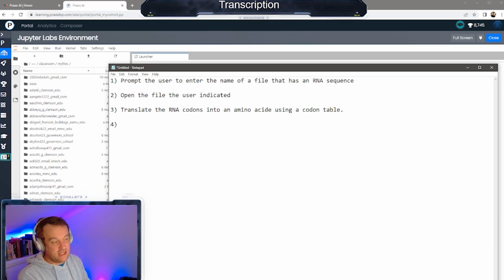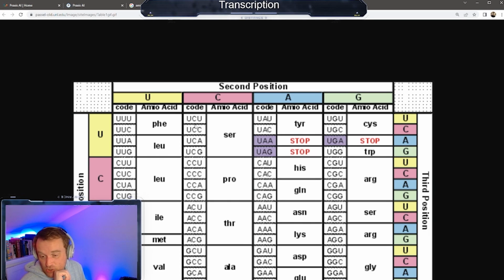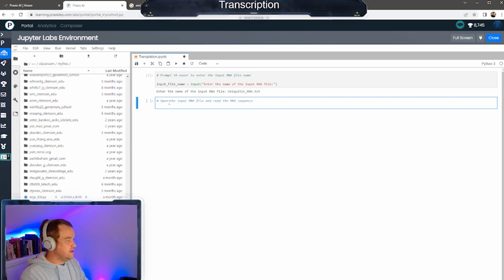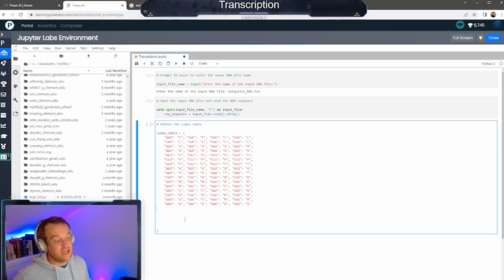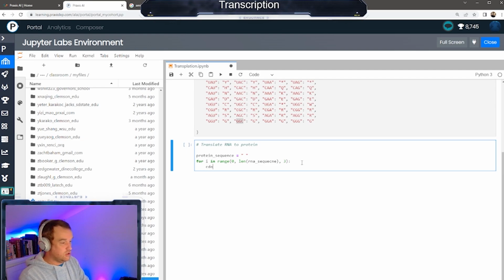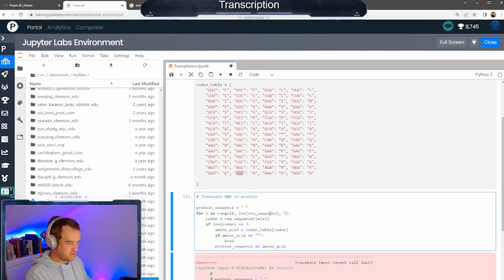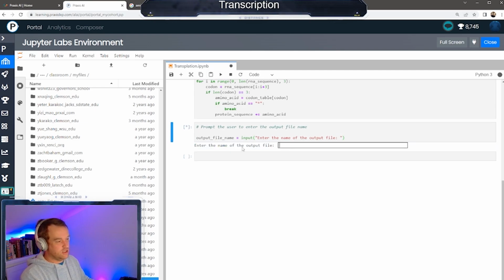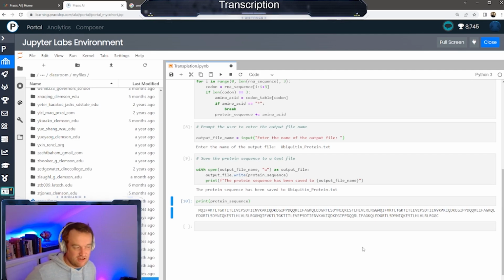Intro to Python - Translation - VDB Computational Biology